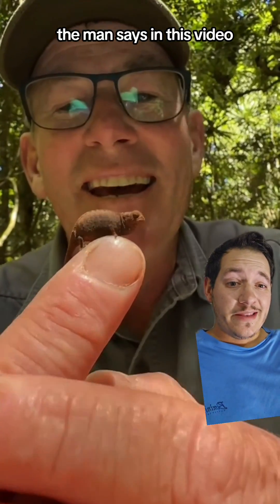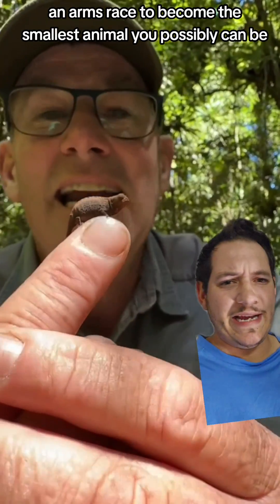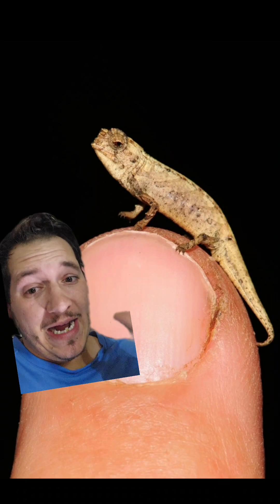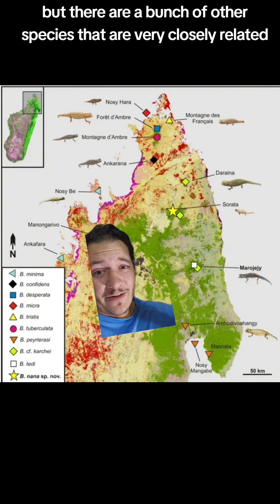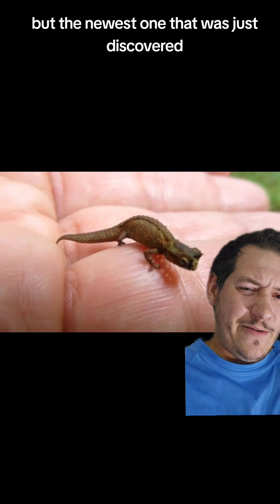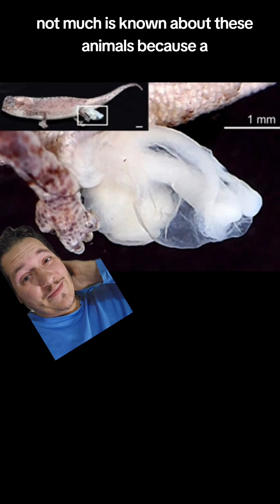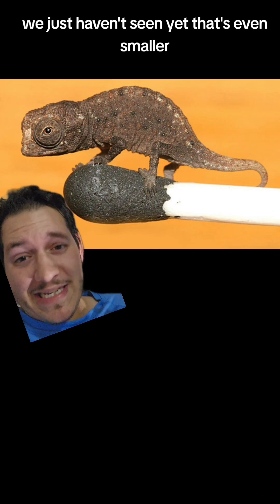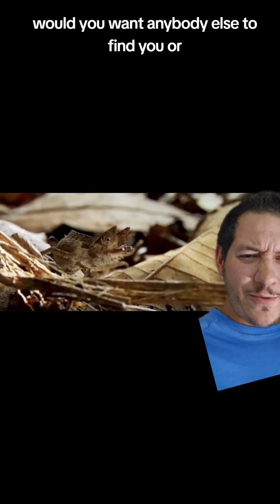The world's smallest lizard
Can a lizard get any smaller?